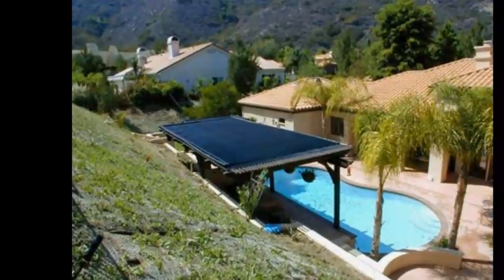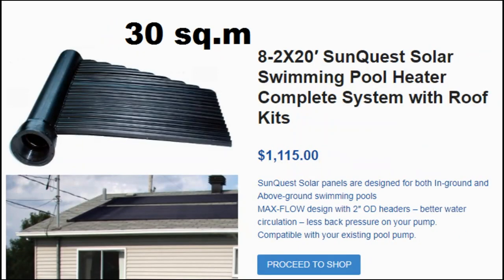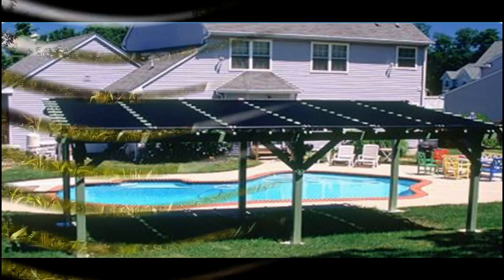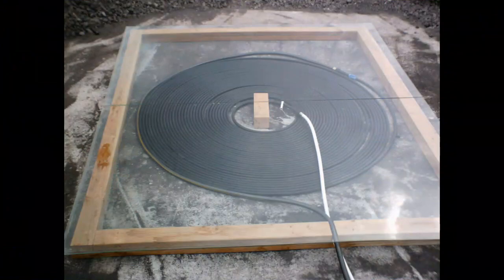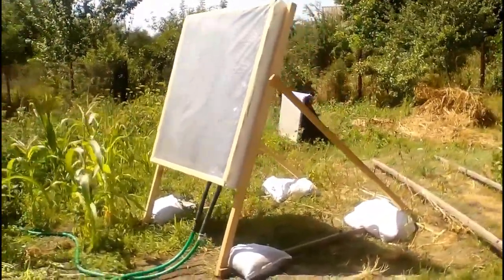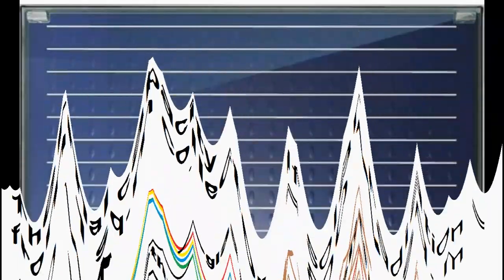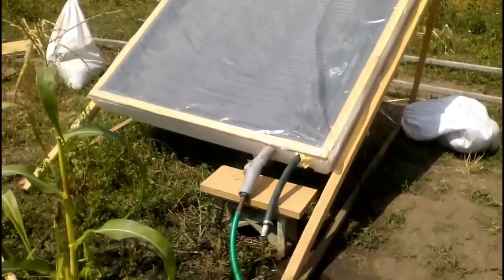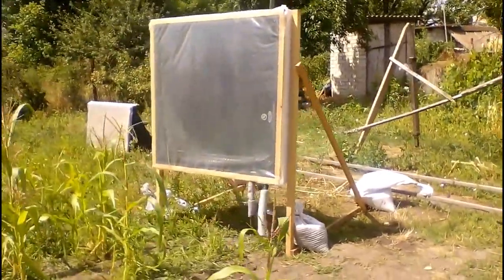DIY flat plate solar collector from cheap solar pool heater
We know about these solar heaters which are used to heat water of a pool, and many of you came up with the idea of turning them into similar flat plate solar collectors because these collectors are several times more expensive than the solar pool heaters. Let's take a look at how I put this idea into practice when I used this solar pool heater, put it on a sheet of expanded polystyrene, and covered it with a cheap transparent film. But it is obvious that such solar collector will be more efficient if we use a glass sheet or a cellular polycarbonate instead of the transparent film.

This is one of my experiments, and here we see that water leaves the solar pool heater under a transparent film, and the water temperature is almost 95 ºC when the ambient temperature was 26 ºC. But this water was not moving inside the heater for a long time, and it is obvious that the heating temperature will be less if the water is circulated through the heater.

This is another my experiment when the pool heater under the transparent film has heated twenty six liters of water of this tank from a temperature of 20 ºC to 55 ºC for 2 hours. But now I show the sky during that heating, and we see that a large number of clouds prevented the heating to a higher temperature, and the ambient temperature was only 20 ºC.

So, we have many opportunities to buy a solar pool heater, and cover it with a transparent film, glass sheet or cellular polycarbonate. But I used this pool heater which was made in China from two glued PVC films with a thickness of about 0.5 mm and with these dimensions. Now I am showing the proposals of different sellers of that Chinese solar heater, and I bought it for $18 from one of the Ukrainian sellers. We can calculate that it is about 12 $ / sq. m of the black heater including these unnecessary plastic things.

We must understand that it is several times cheaper than these conventional pool heaters, and this solar collector based on that Chinese heater is about 10 times cheaper than these flat plate solar collectors which consist of this glass, this thermal insulation, and this expensive metal absorber that we replace by this cheap Chinese polymer product or by some other inexpensive solar pool heater.

However let's take a look at the disadvantages of our homemade solar collector compared to these expensive collectors. First, the efficiency of our homemade collector will be worse, and I will compare their heat production with expensive collectors in a few minutes.

Secondly, these pool heaters usually have a shorter lifespan because solar radiation is gradually destroying their polymers. In addition, their lifespan will be even less due to the fact that we violate their operation manual when we cover them with a transparent film, glass or other type of transparent sheets.

Third, we know that these expensive flat-plate solar collectors are able to withstand high temperatures of about 200 ºC during their stagnation. But it is obvious that the polymers of these pool heaters can be destroyed by the high temperature of their stagnation under a glass sheet or other transparent covering. Therefore they require such experiments which have already been done by me for cases of the stagnation of that Chinese heater under a transparent film, and the last minutes of this video will show these experiments.

This cheap Chinese heater has additional problems, and for example, it has these three inlets and outlets instead of the conventional two, and these inlets have an inconvenient direction. In addition, the outer diameter of the inlets and outlets is too large, and it is = 32 mm. Moreover, we see these signs of deformation of the Chinese heater when it is filled with water, and these deformations can prevent its fixation inside the body of its solar collector.